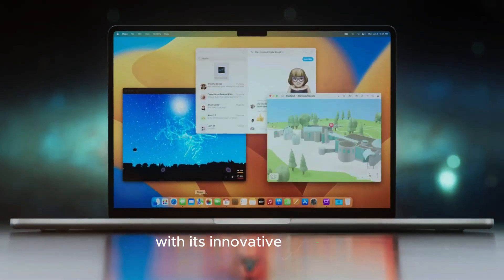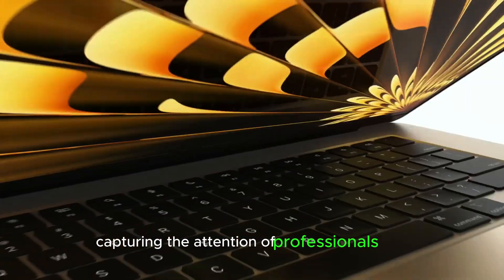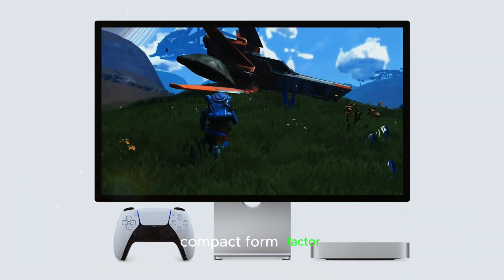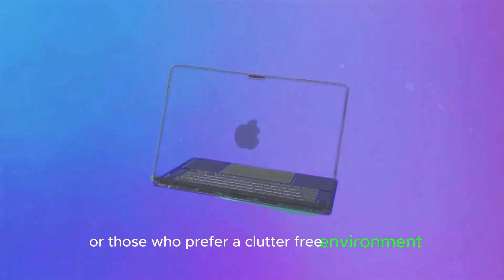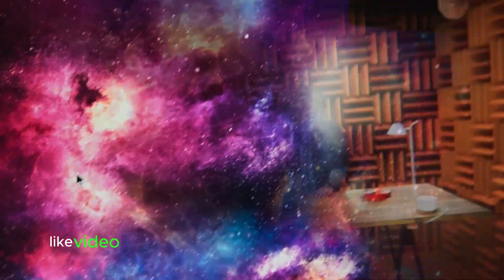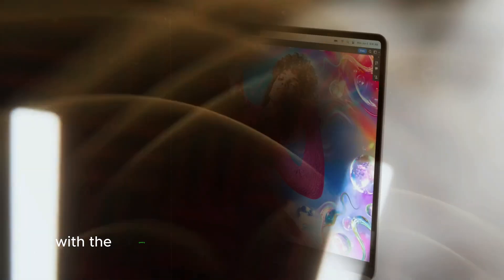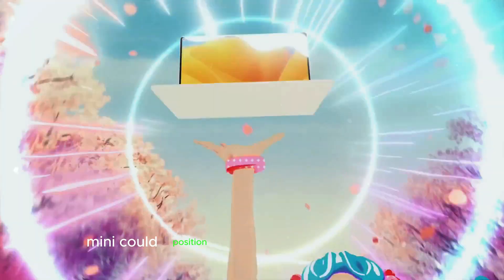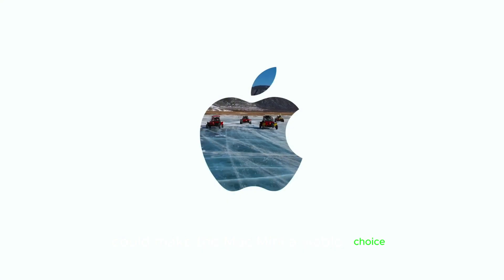M4 Mac Mini: The Ultimate Compact Powerhouse for 2024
M4 Mac Mini is shaping up to be a groundbreaking innovation in the compact computing market. This new version is packed with redesigned aesthetics, more efficient hardware, and some of the most cutting-edge features Apple has to offer. Whether you’re a creative professional, a gamer, or just a tech enthusiast, this new Mac Mini promises to take your workflow to the next level.

Questions covered in this video:

What are the standout features of the M4 Mac Mini?
How does the M4 chip enhance performance?
What is the significance of triple display support?
When is the M4 Mac Mini expected to be released?
How does the M4 Mac Mini align with Apple’s sustainability goals?